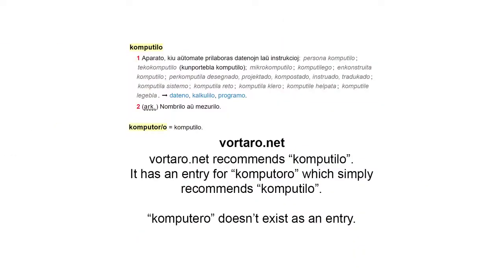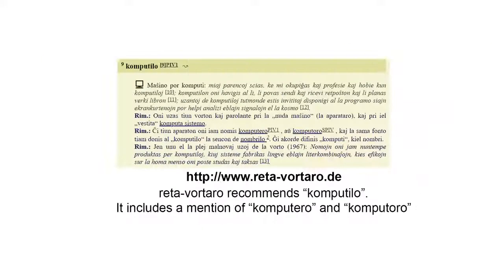The Evolution of Esperanto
Evildea
I show you how Esperanto has evolved over time by tracking the evolution of the word "computer" through dictionaries from different time periods.
Adreso de Miriado (Myriad address): MEx6VEmx8t72yP1eRofRLKc7dwtqVhKR7n
Adreso de Monero (Monero address): 49KTTNjgFs7VEnSwRj4YfaPRnpPjt1e19Dp7hpczoY7XDZYha4og4LM7PTtRFx1sH9gYxXx5ENpqCB8A3w3y27dn5YVmneK